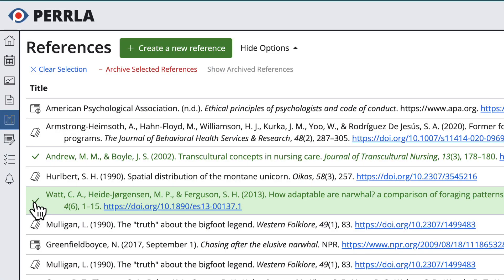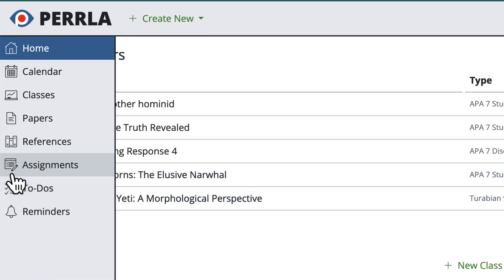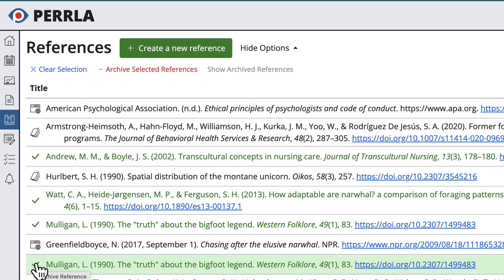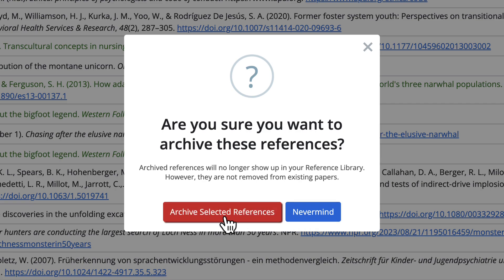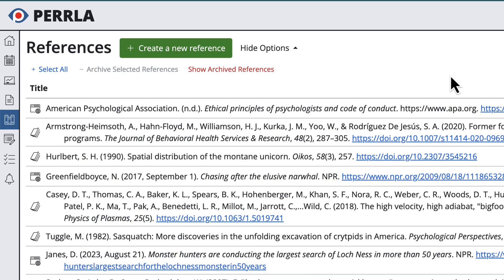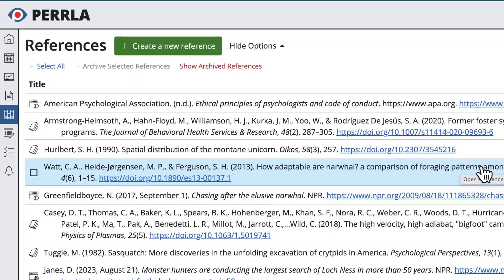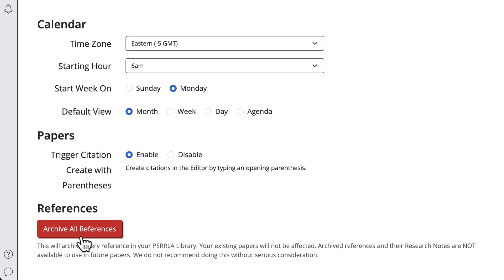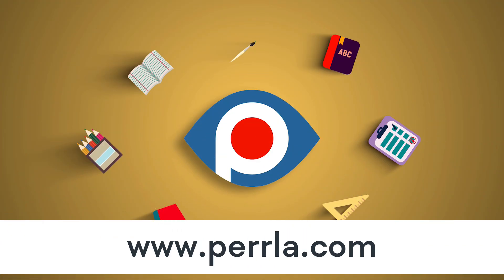Archiving Multiple References with PERRLA Online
While you've always been able to archive individual references across PERRLA, you can now archive multiple references using our web-application: PERRLA Online.